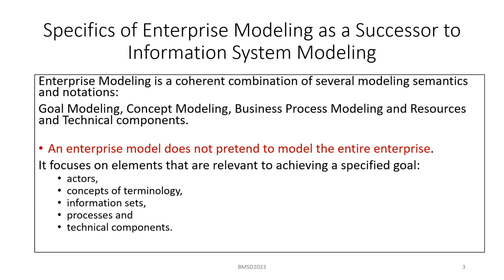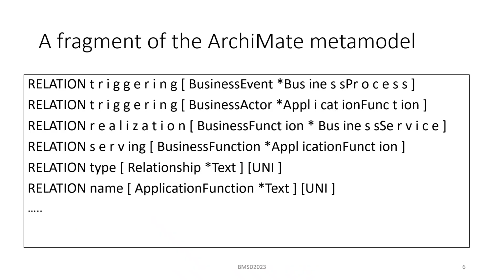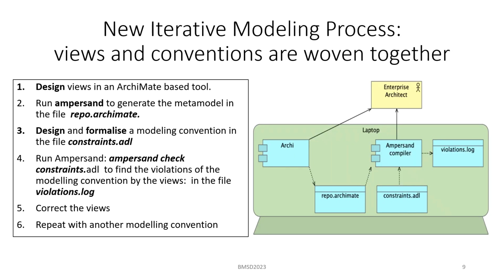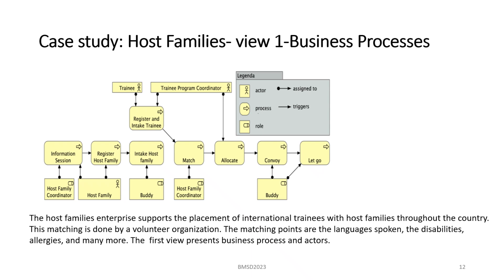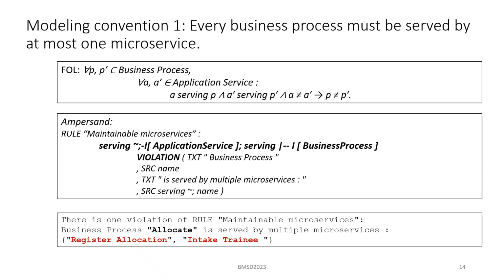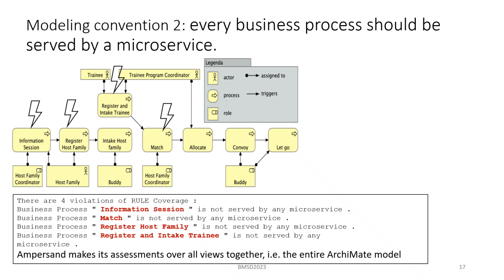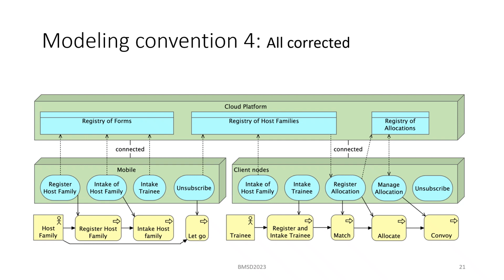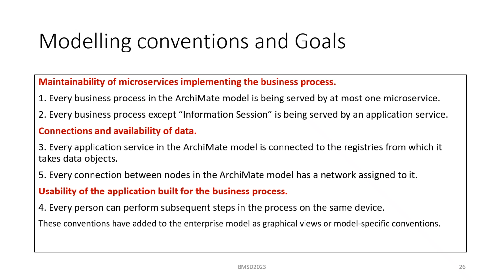Enterprise Modeling with Conventions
This presentation shows that  formal methods inevitably get a new chance for enterprise system  models.